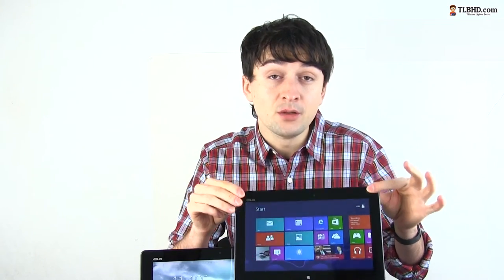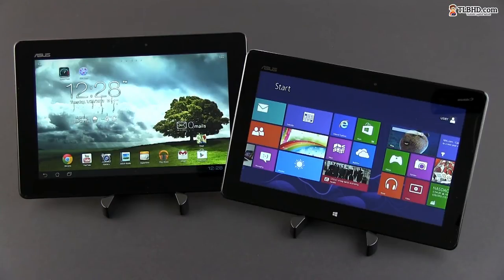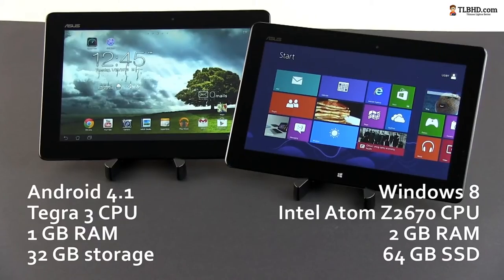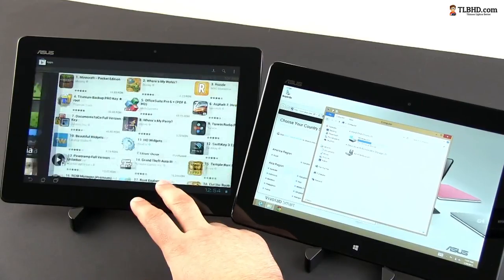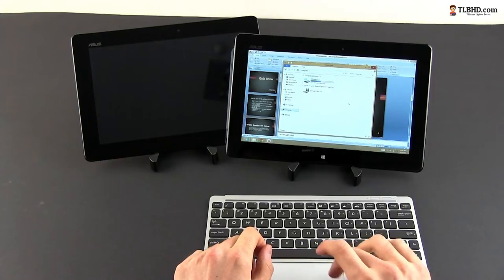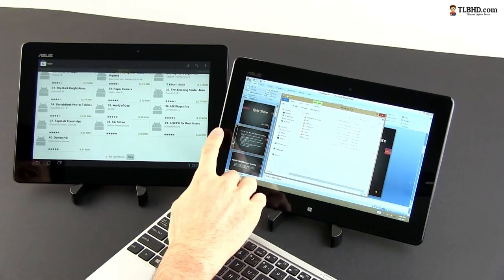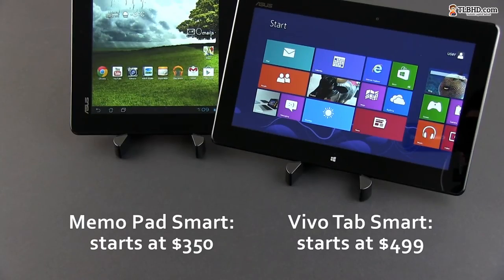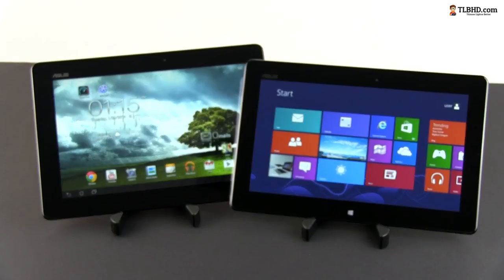Asus VivoTab Smart vs Asus Memo Pad Smart: Windows 8 vs Android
The two tablets we're testing today are the Android powered Asus Memo Pad Smart and ASUS' latest Windows 8 slate, the Vivo Tab Smart. They're both capable tablets, but the VivoTab Smart is able to run full x86 apps you're normally running on your desktop or laptop, which means that's a productivity driven tablet.

That's true also because the Windows Store is pretty barren at this point, something which I hope will change in time. Both slates feature 10 inch widescreens, and similar body sizes, but because of the operating systems their main destination is different, with Android being an etertainment device, while the Asus Vivo Tab Smart is gead more for content creation.

Price is also an issue you should consider since the MemoPad Smart starts at just $350 while for the VivoTab Smart you have to spend at least $499 and even more if you opt in for the optional bluetooth keyboard and smart cover which acts also as a desk stand.

Giz.ro review: ---